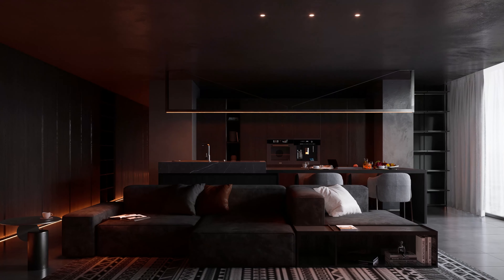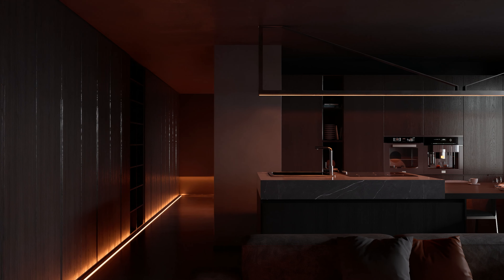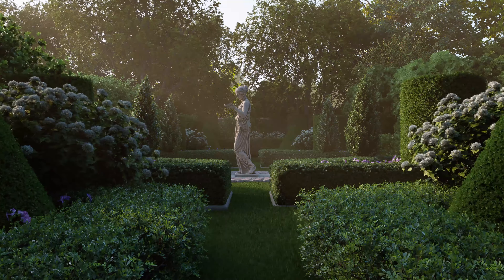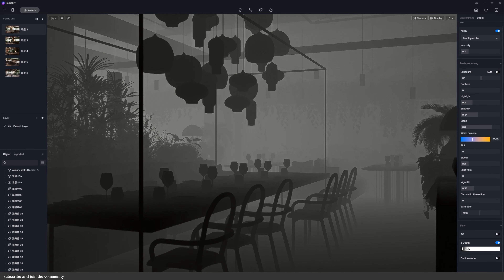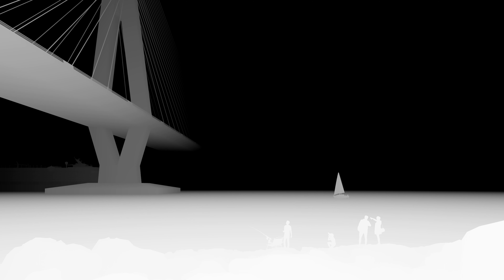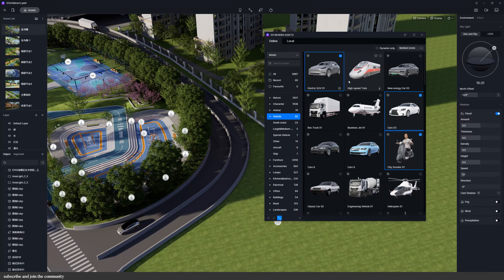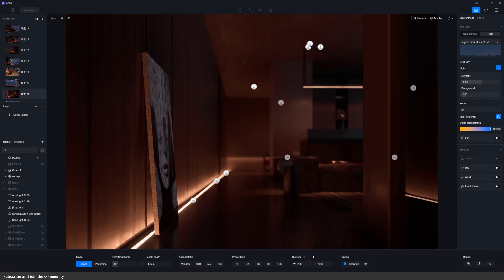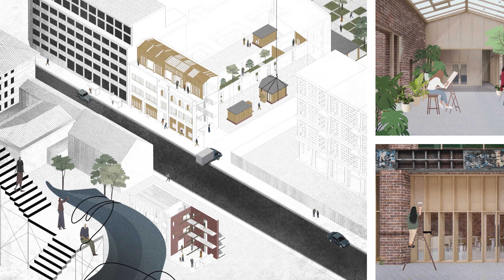D5 Render 2.4 is a HUGE DEAL - BEST Features + What's NEW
MY PATREONS (AVIORS):

♡ Cesar Chirinos-Garcia
♡ Loribel Lopandza